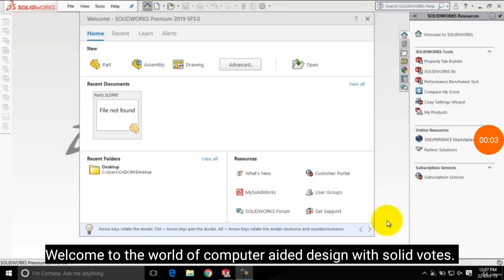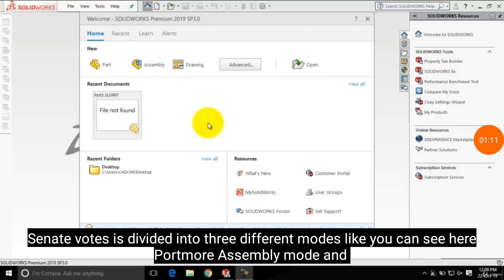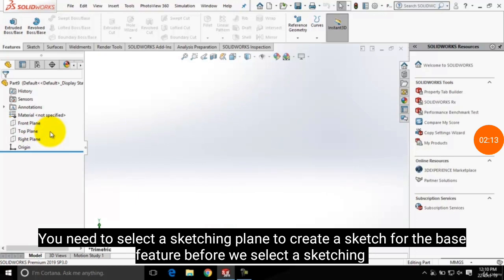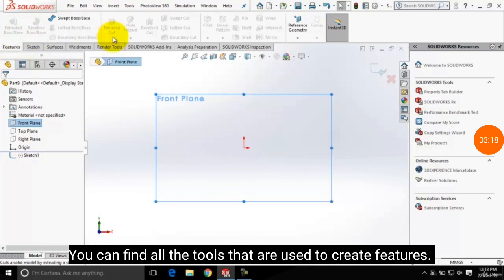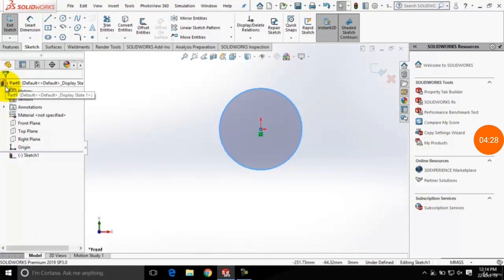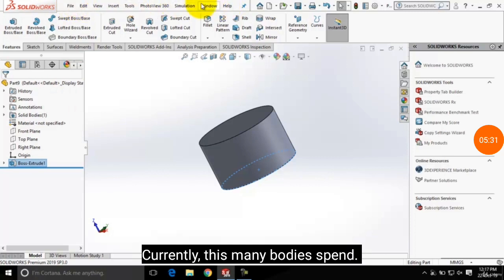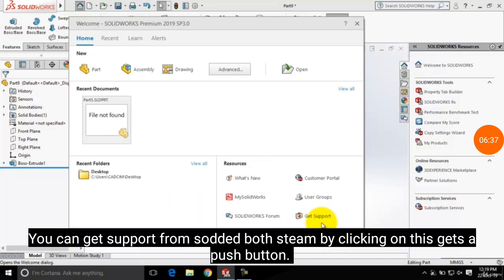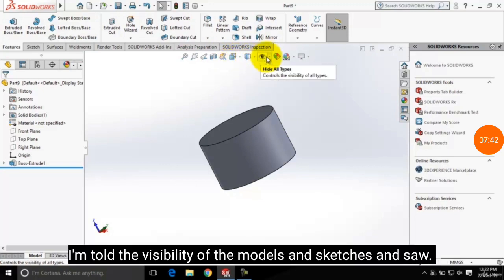Introduction to solidworks